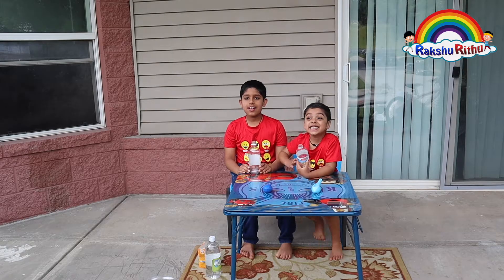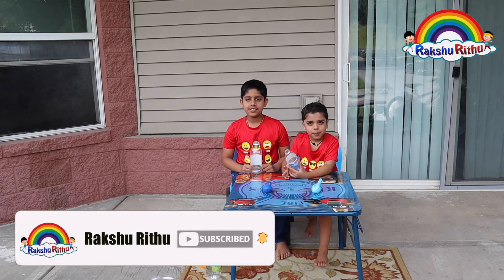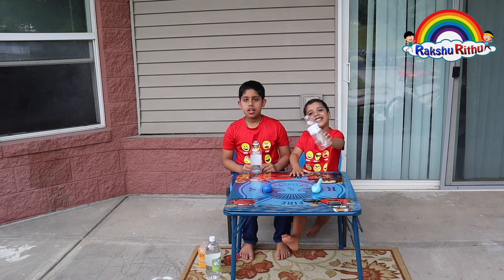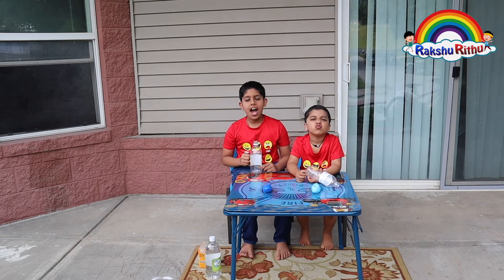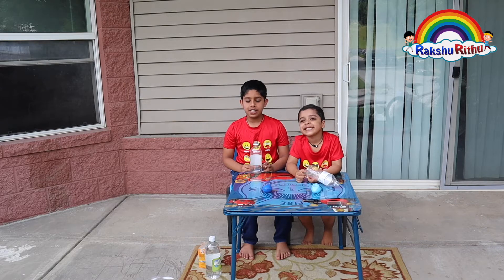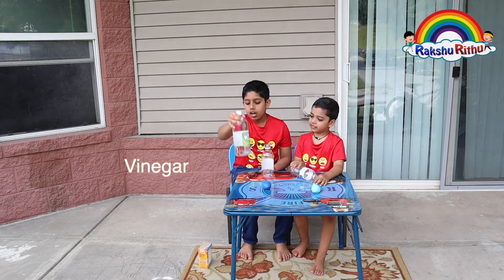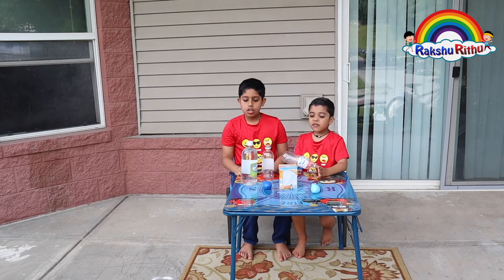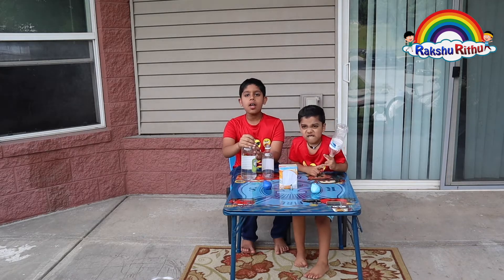Baking Soda + Vinegar + Balloons | Easy DIY Kids Science Experiments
Baking Soda + Vinegar + Balloon Experiment
It was pretty cool to watch the balloon inflate all by itself!!
These baking soda and vinegar balloons are really simple and fun experiment.
The Science Behind this Experiment:
The Vinegar and the Baking soda mix together to make an acid-base reaction . The reaction creates carbon dioxide gas that bubbles up from the mixture. The gas expands up and out of the bottle and inflates the balloon.

Another cool thing about these balloons is that carbon dioxide is heavier than air, so when you drop the balloon, you will notice that it falls to the ground faster than a regular balloon filled with air ! (So, no these balloons definitely don't float).